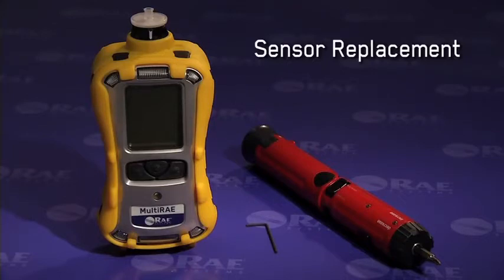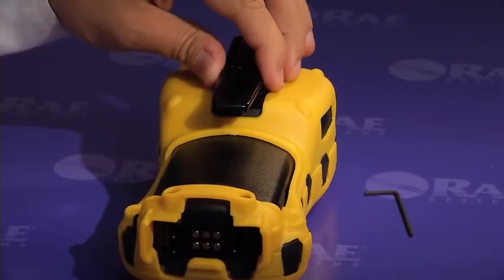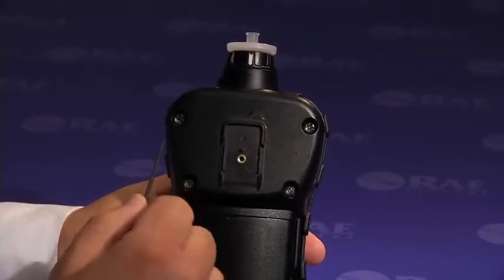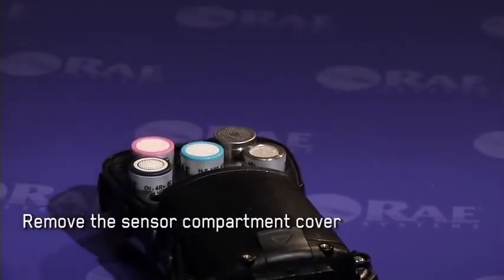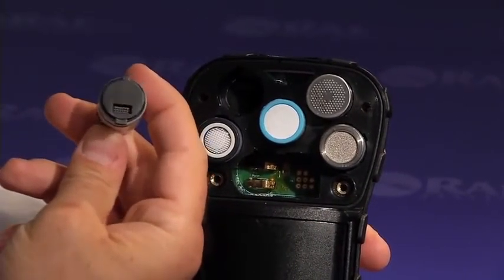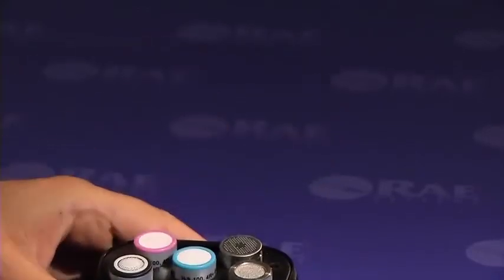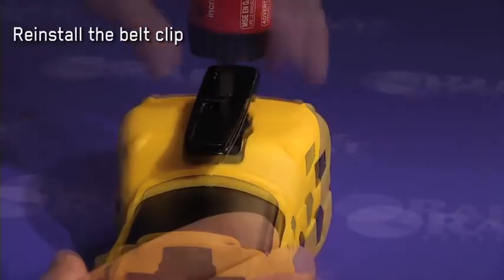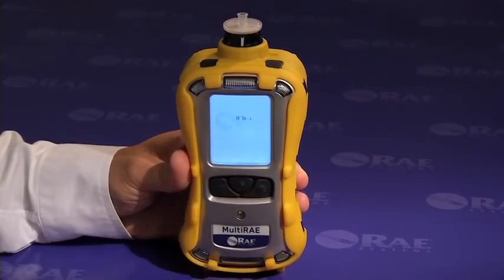MultiRAE Training Sensor Replacement